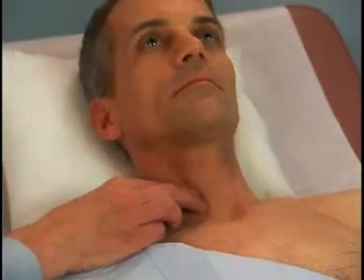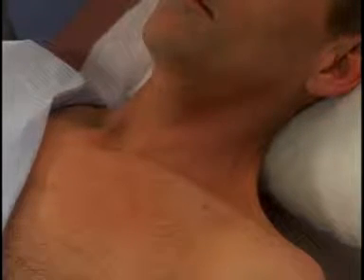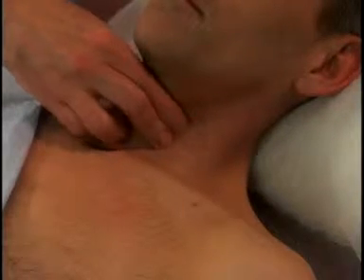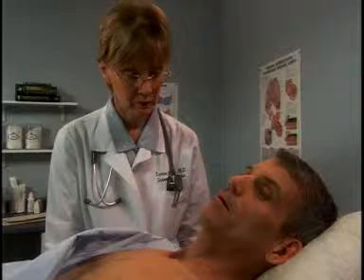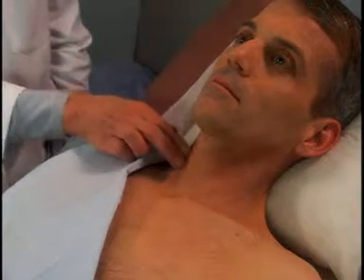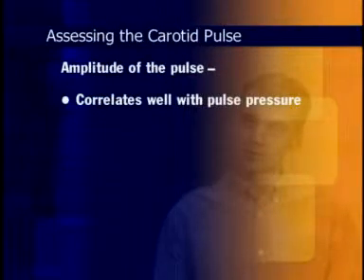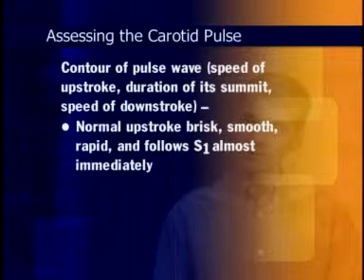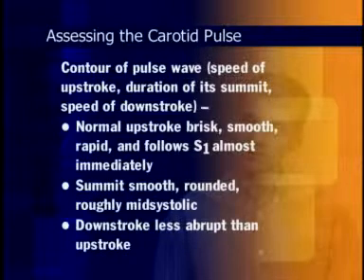physical assessment :CARDIOVASCULAR, NECK VESSEL AND HEART 5